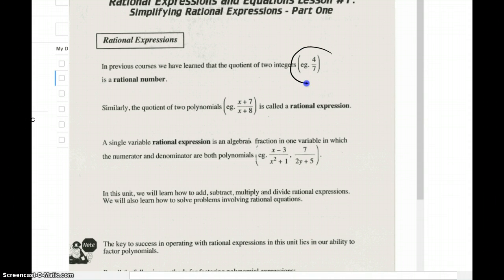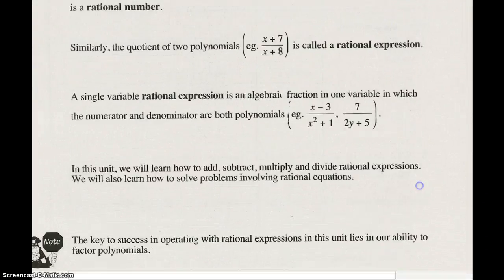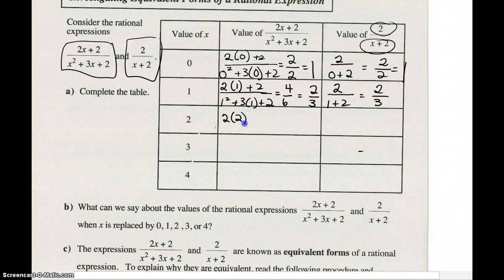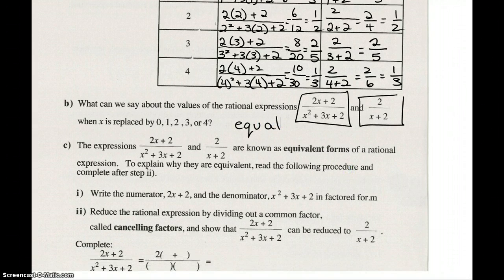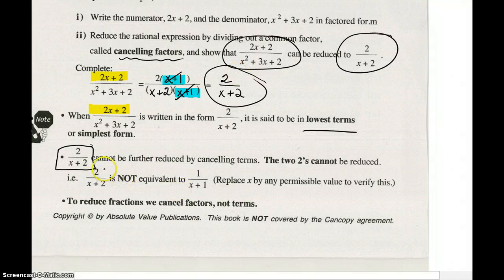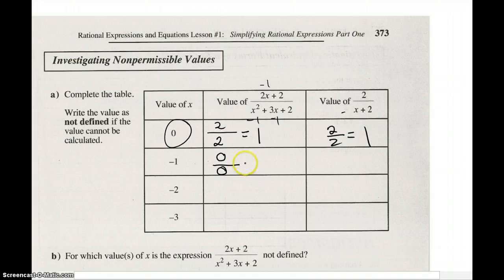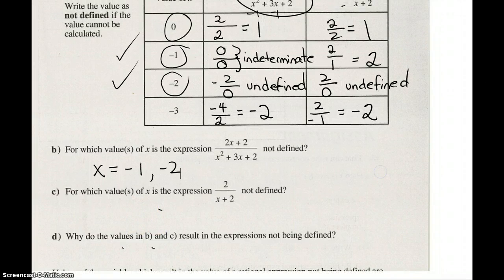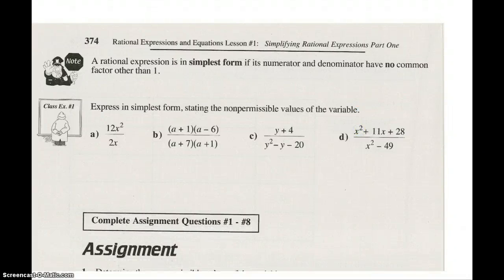Rational Expression lesson 1 part a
Rational Expresion Lesson 1 part 1